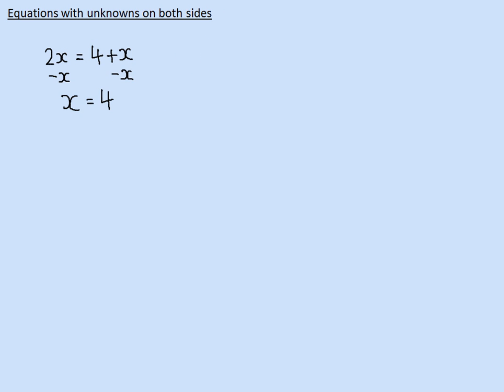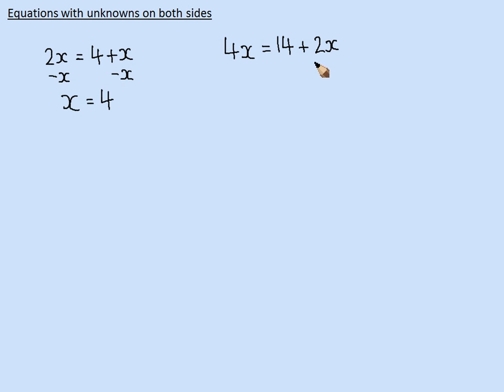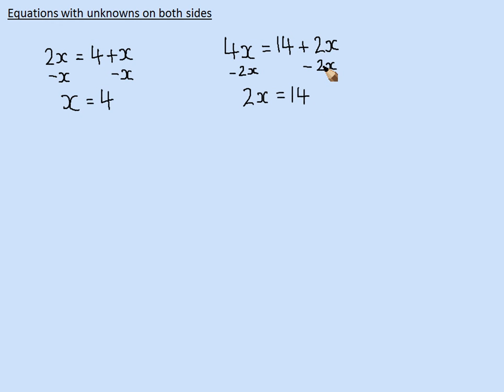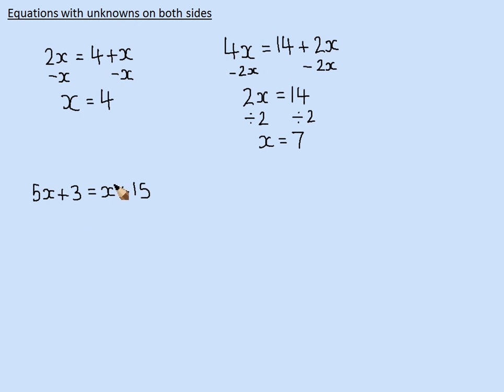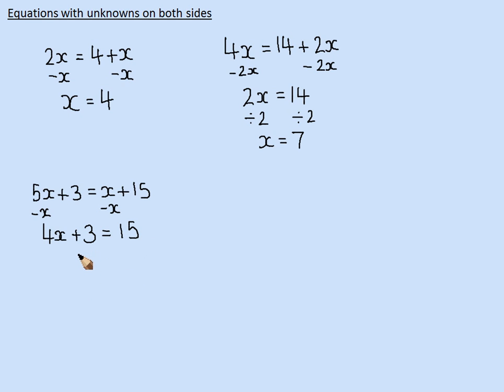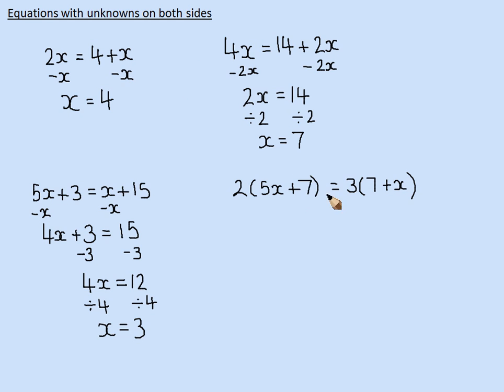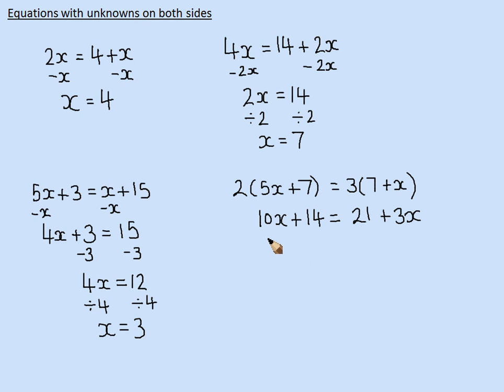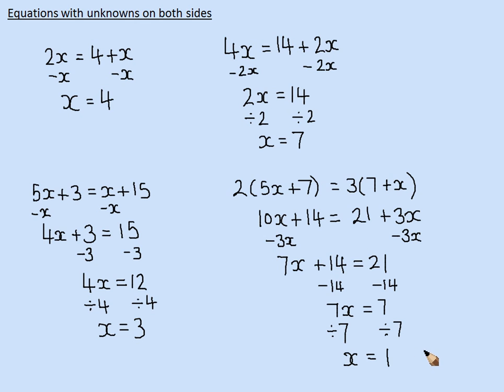Equations with unknowns on both sides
Solving equations with unknowns on both sides of the equation. Level 5-6. This video assumes you can already solve simple linear equations like 3x + 2 = 14 and also expand brackets.